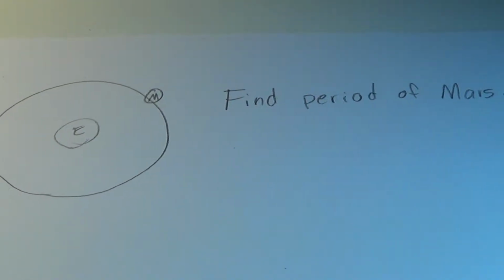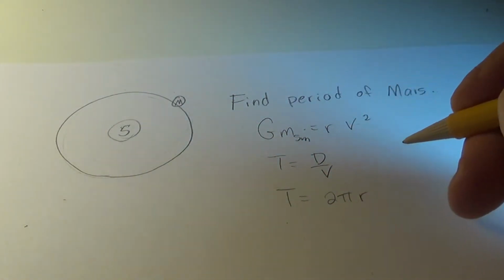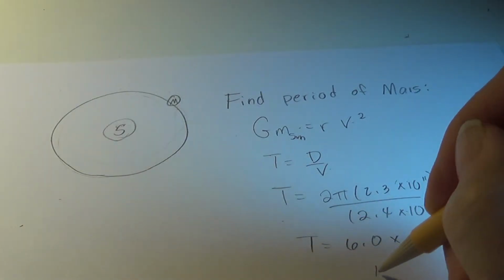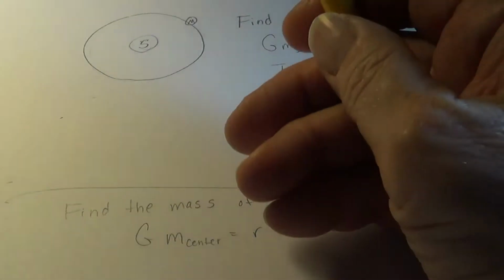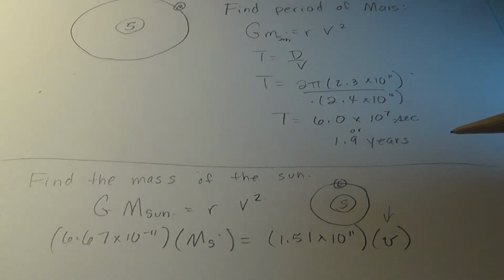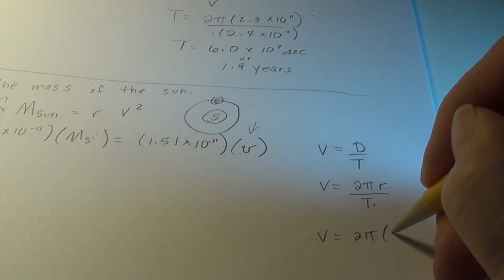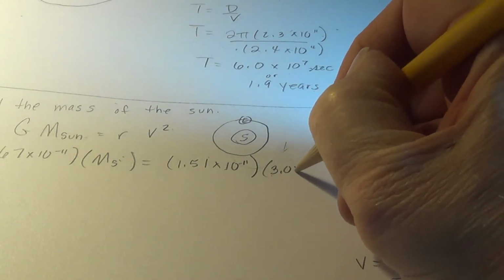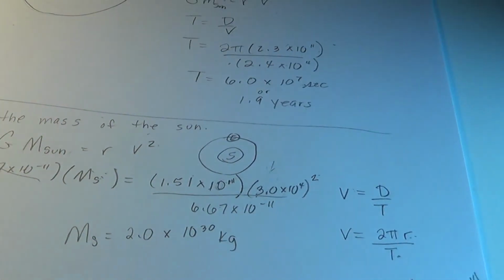Physics 1/25/16 Part 3